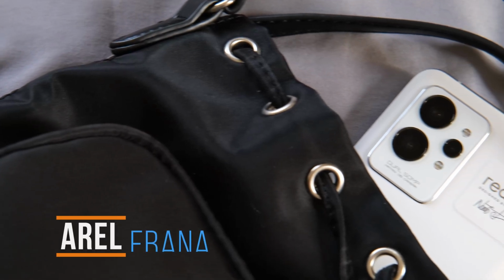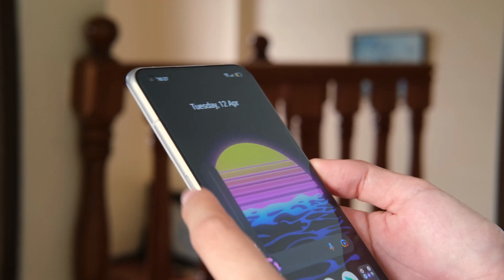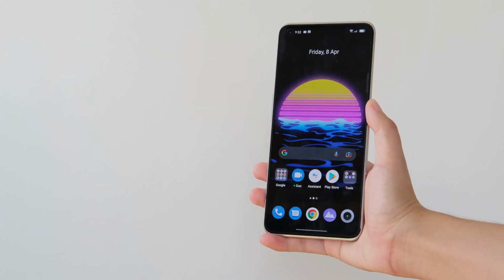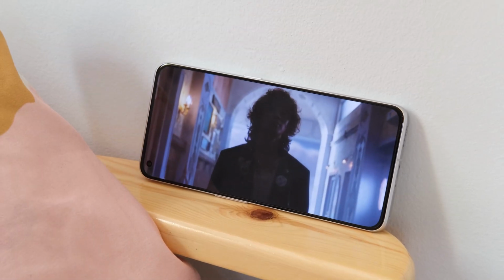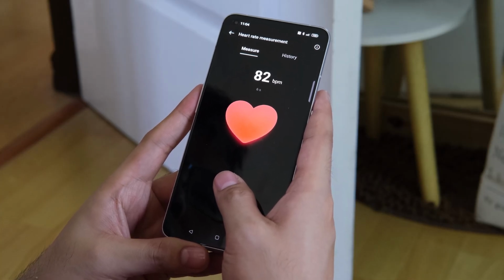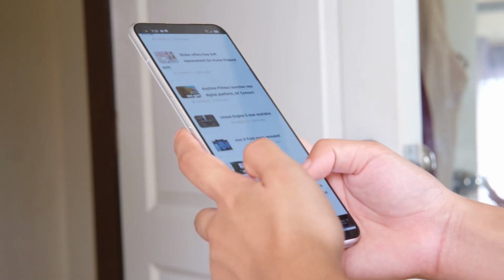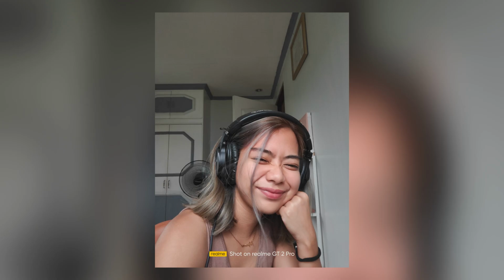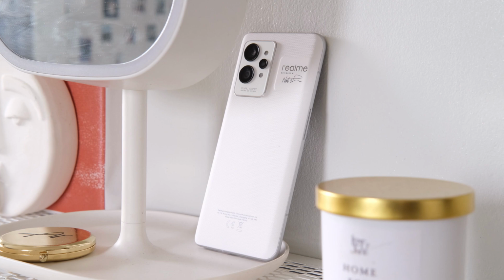realme GT2 Pro Review